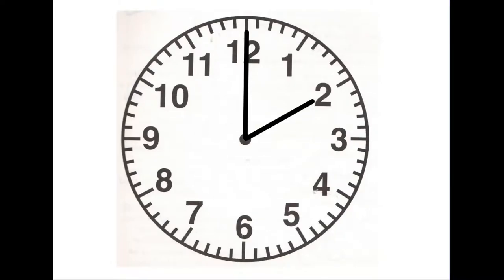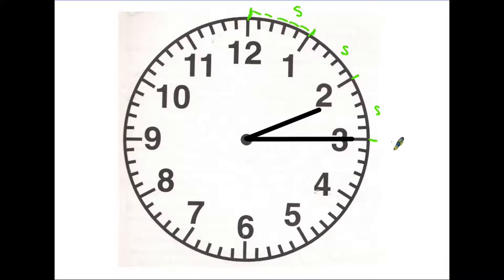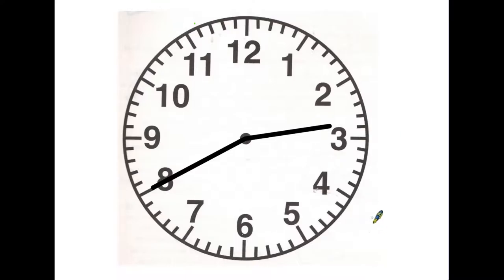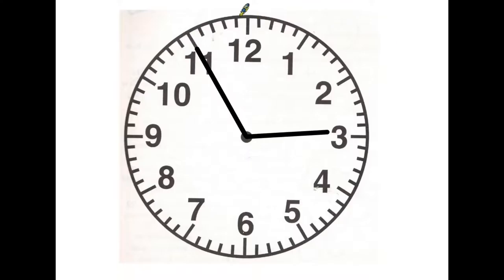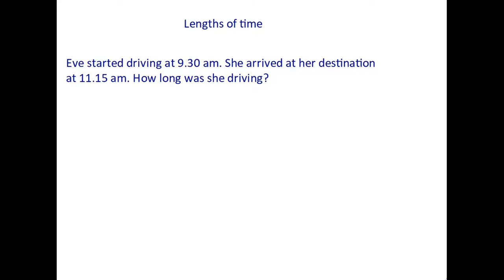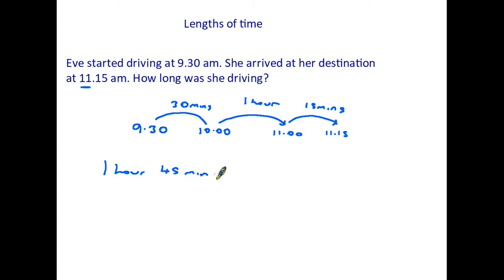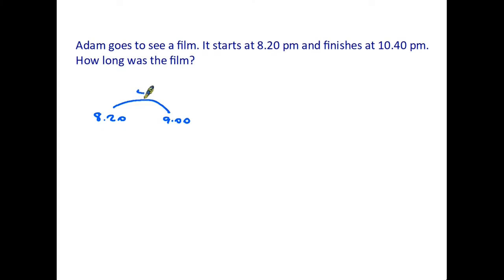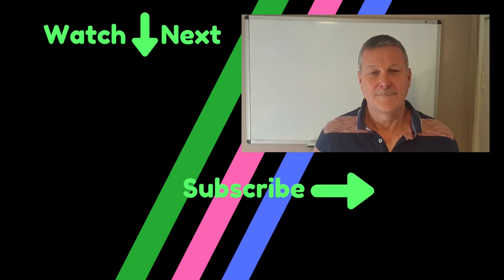Reading and calculating time - Functional Skills Maths Entry Level 3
Second of two concerning time. Here we look at reading an analogue clock, and learn how to calculate a period of time.